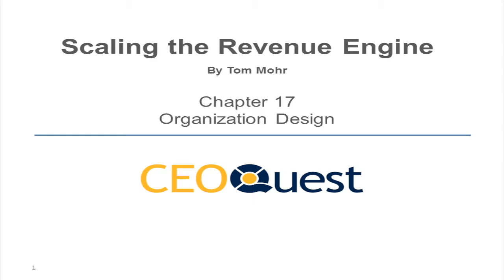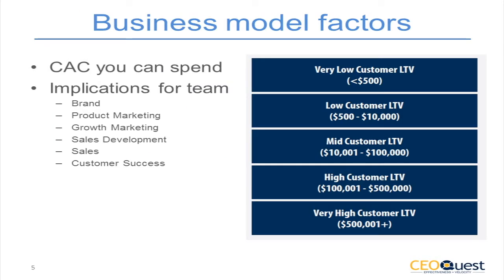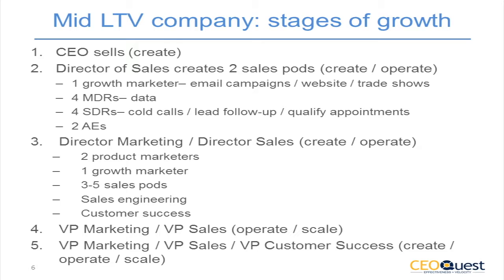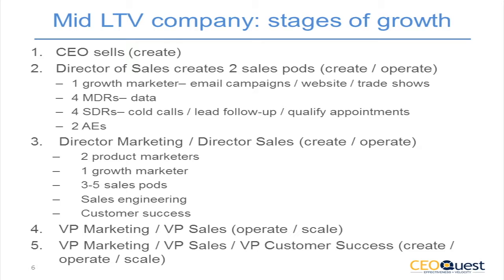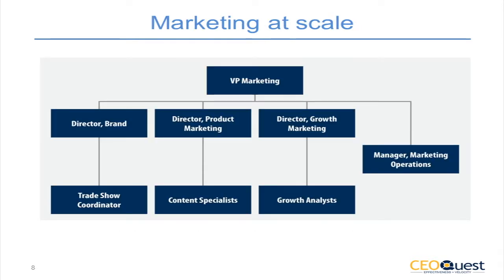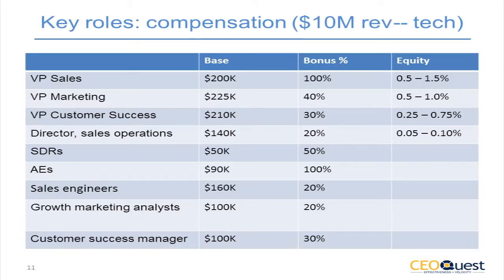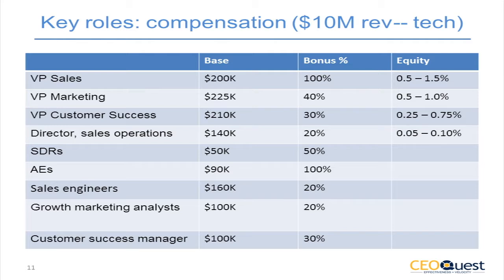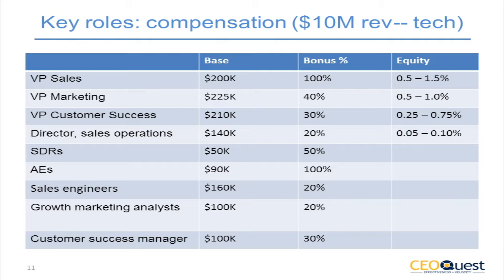Scaling the Revenue Engine -- Chapter 17: Organization Design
In this webinar, Tom Mohr, CEO of CEO Quest, shares his research-backed insights and pragmatic approach to organization design.

You’ll learn:
-  How to optimize the scale and design of your organization according to 3 key factors
-  The revenue engine functions impacted by each domain of the Bow Tie
-  How to define, organize and compensate the critical sales and marketing roles across the Bow Tie

Your revenue engine is a whole system comprised of all actions that occur across the Bow Tie. As CEO, it’s your mission to scale and run the revenue engine — and the people within it — so that you achieve optimal performance.

Joining us to share her expertise in Bow Tie Organization Design is guest Jennifer Loftus, CEO of Swing Talent, a highly regarded recruitment firm focusing on the marketing and sales space in tech.

This webinar covers material from Chapter 17: Organization Design in the book Scaling the Revenue Engine, by Tom Mohr. You can read the chapter here: